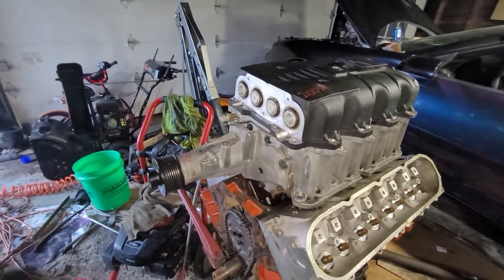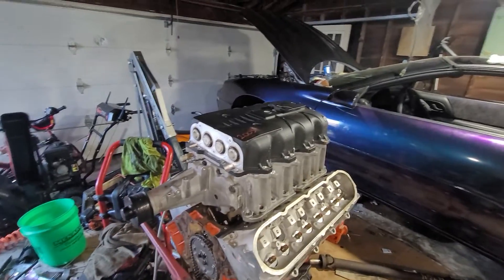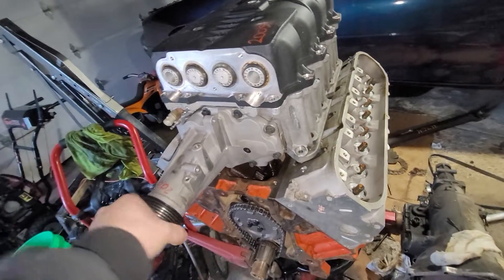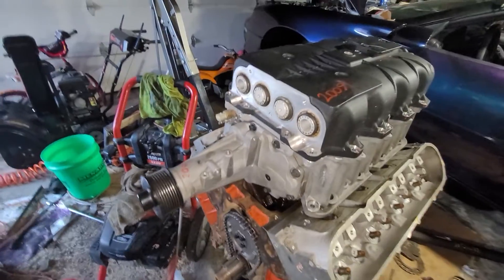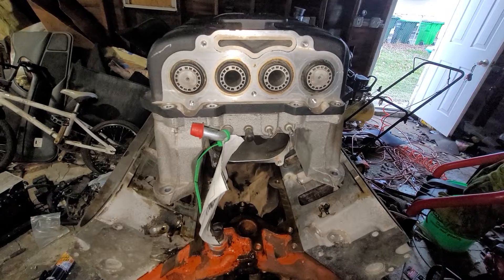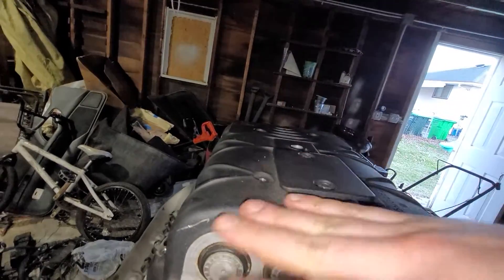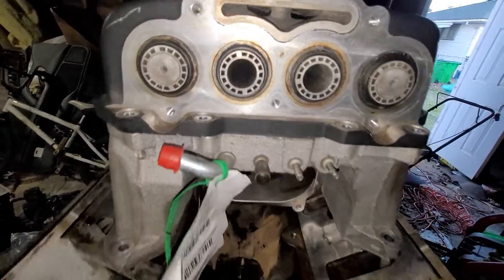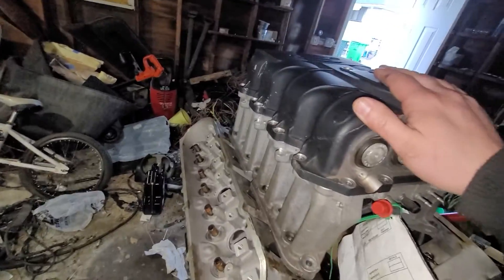northstar supercharger update going into a f-body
talking about the recent popularity surge in the Eaton m122 Northstar supercharger.what will you need for your setup, were you can get one, ect.